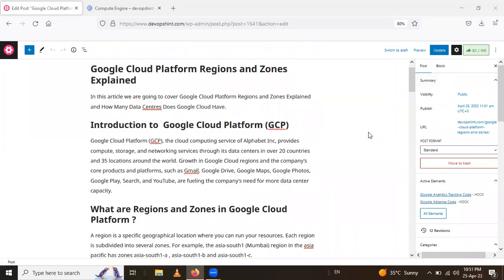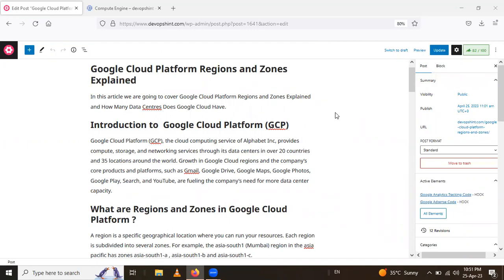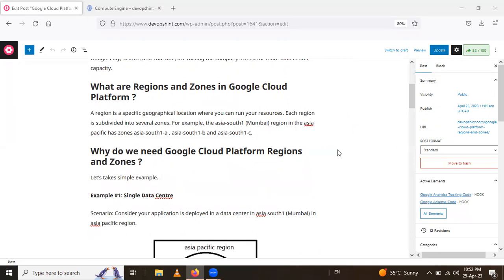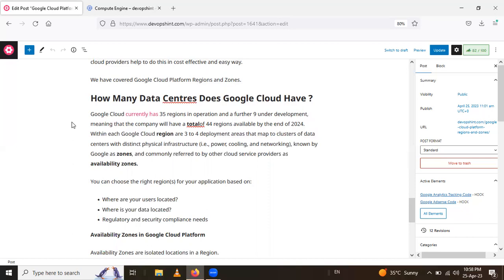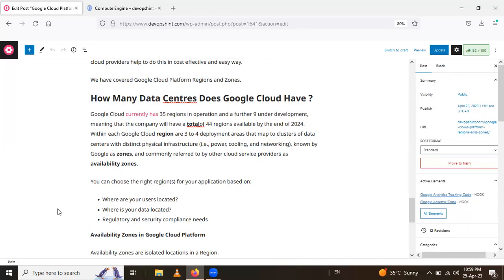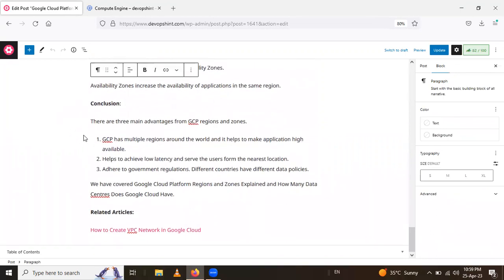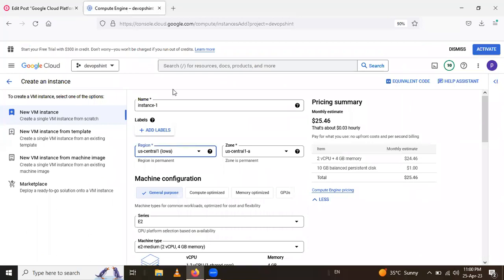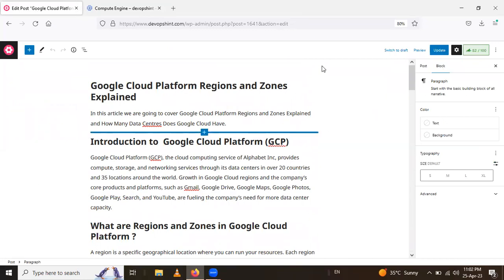Google Cloud Platform Regions and Zones Explained | What is zone, region and Multi-region in GCP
In this article we are going to cover Google Cloud Platform Regions and Zones Explained | What is zone, region and Multi-region in GCP | Google Cloud Platform (GCP) Tutorials
0:00 Regions in Google Cloud Platform
5:00 Availability Zones in Google Cloud